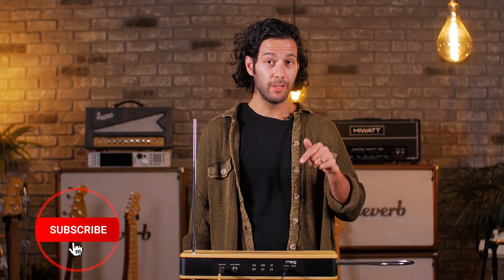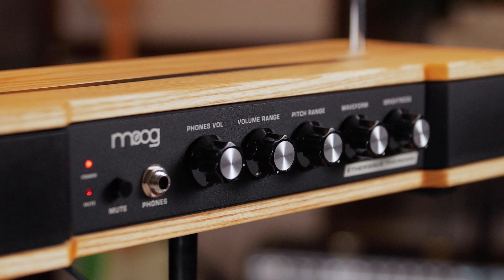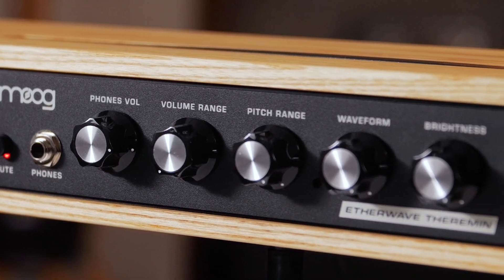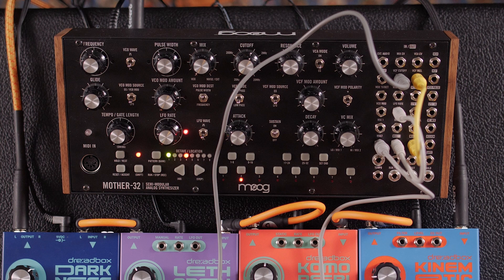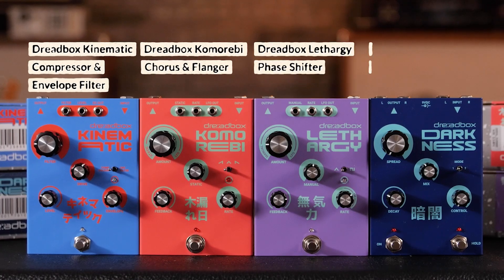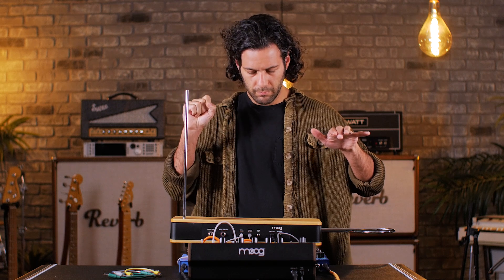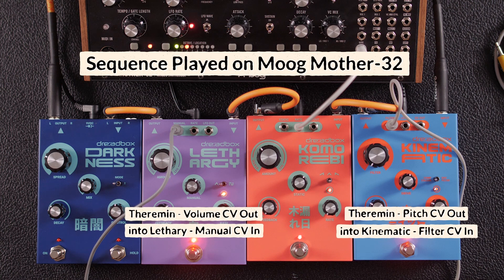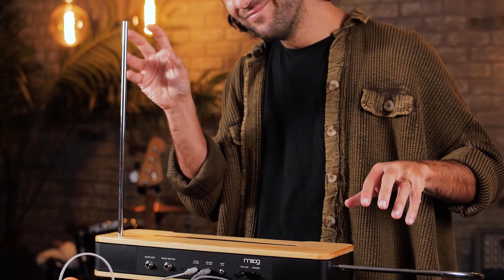A Theremin with CV Control!? Controlling Things with Moog's New Etherwave Theremin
Now equipped with CV outputs, Moog's Etherwave Theremin is as much a controller as it is a performance instrument. Watch along as Joe takes a closer look!

*From time to time, brands and builders send Reverb free gear to test and review, some of which may have been included in this video